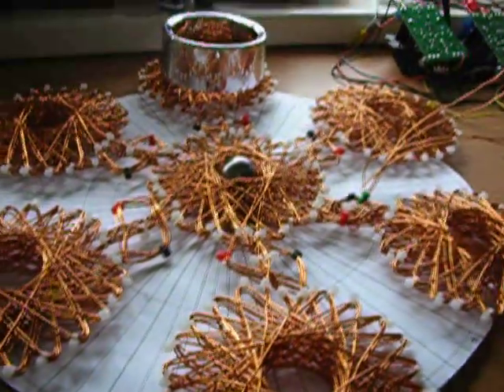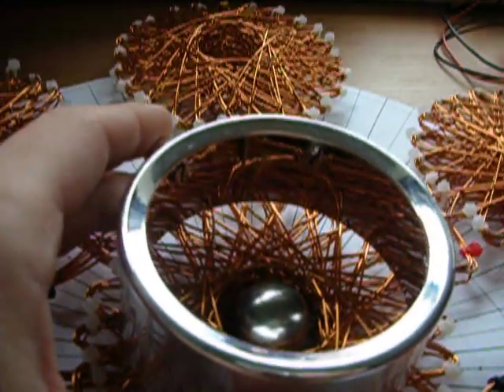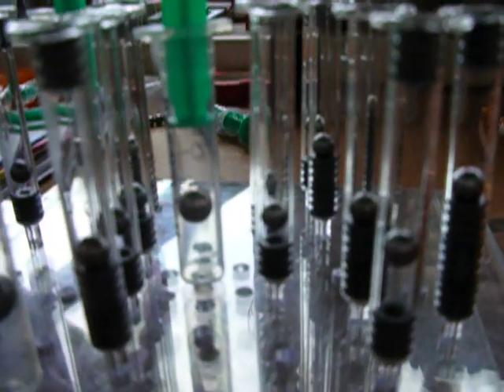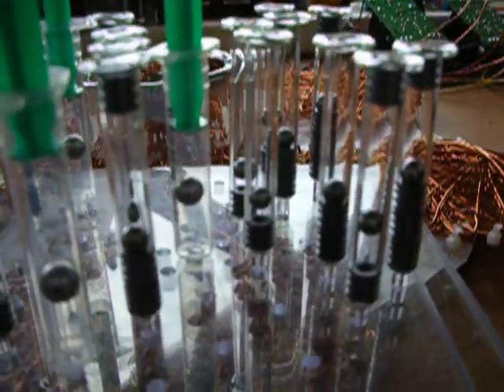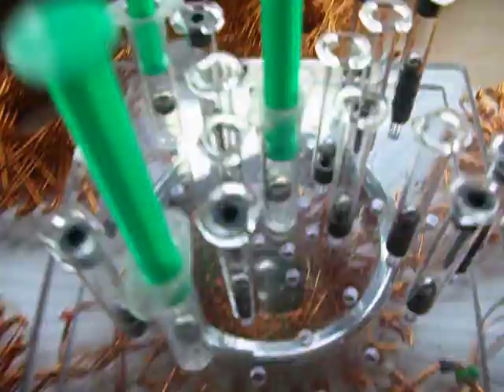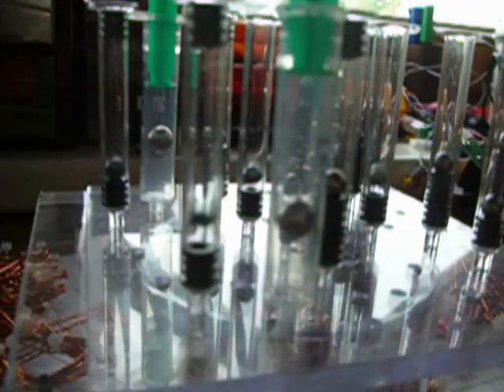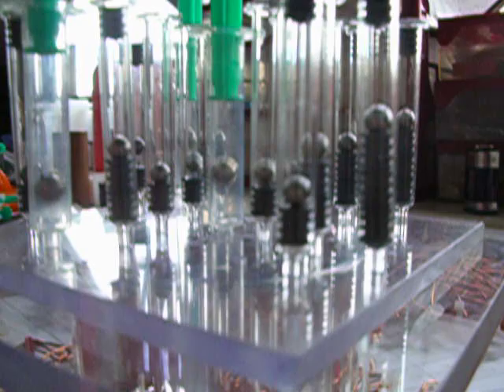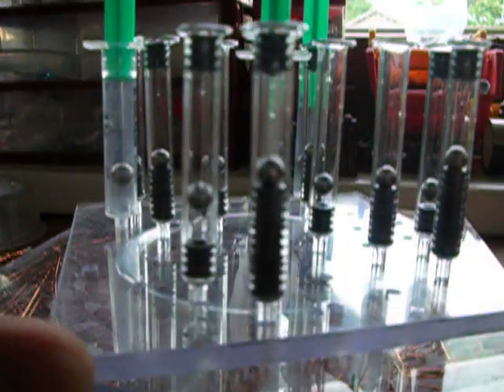SSC - Magnetic Field Oscillation Setup # 1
Little Setup for experimantal reasons.
Oscillating magnets in linear movement from a spinning magnet in the center of the SSC...